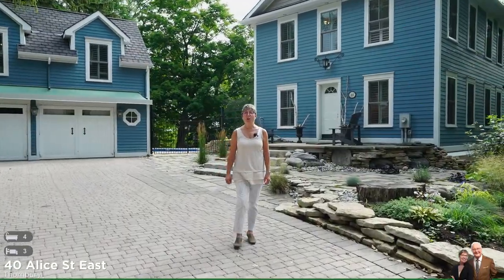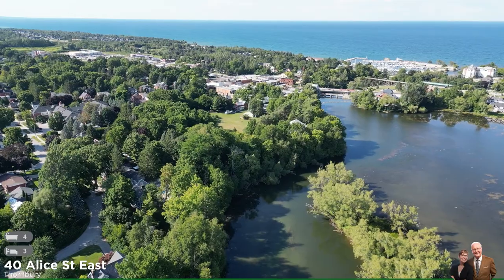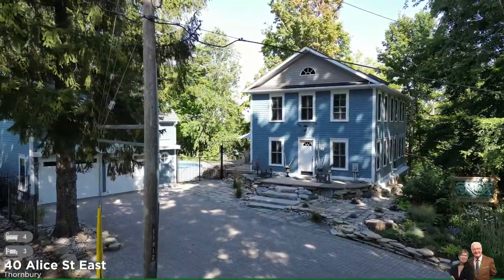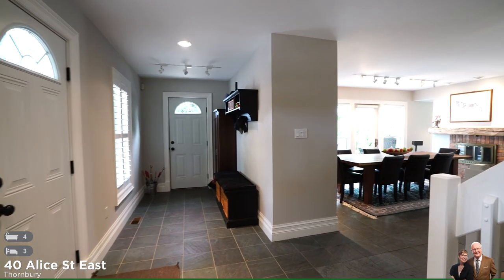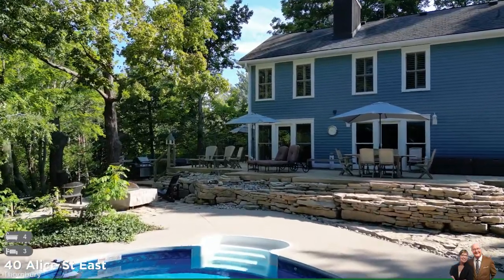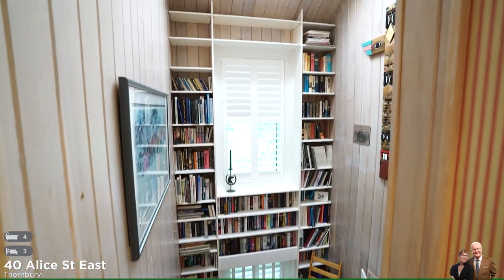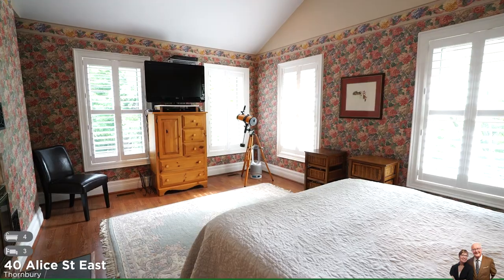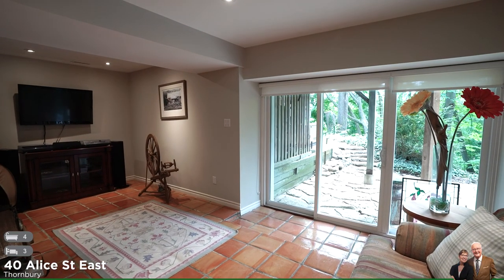40 Alice Street East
40 Alice Street East